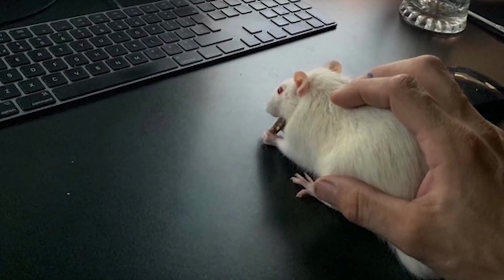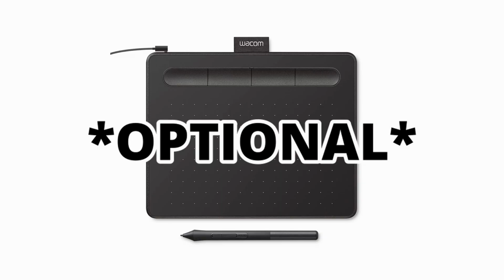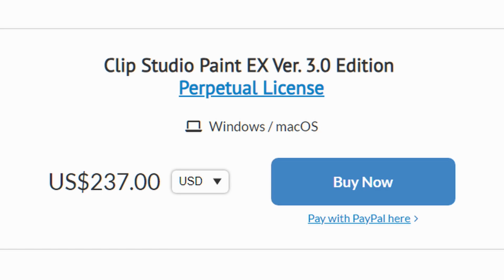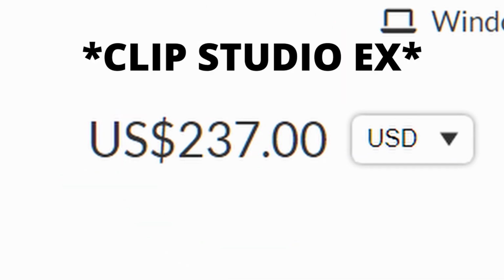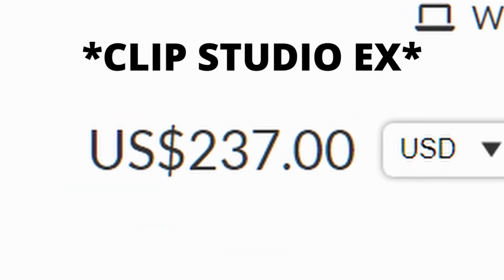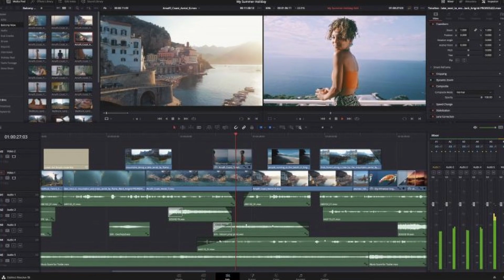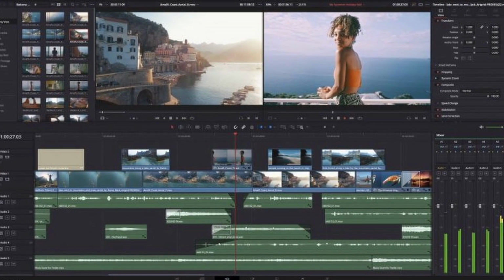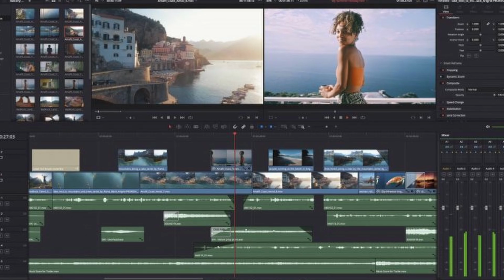HOW TO ANIMATE LIKE AN UNSTABLE ARTIST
ALL ART DONE BY ME

Xbox Gamertag ➤ Darkseptor